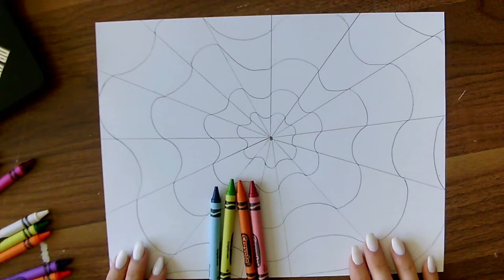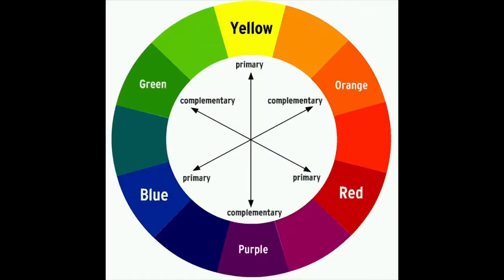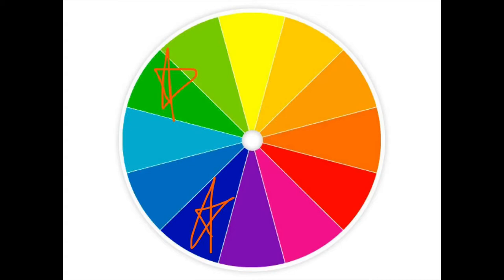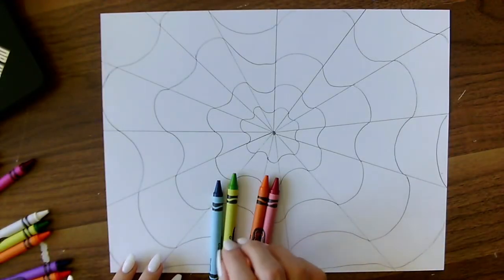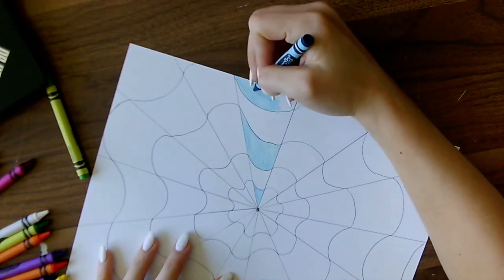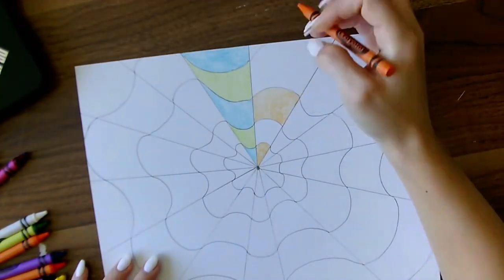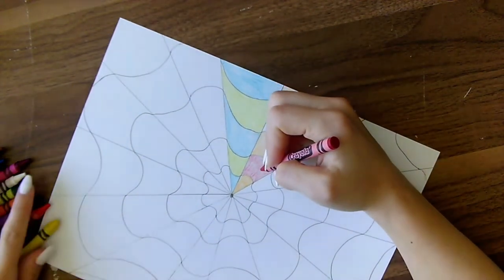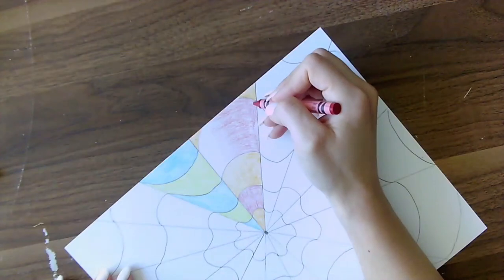Converging Lines Op Art - Part 2